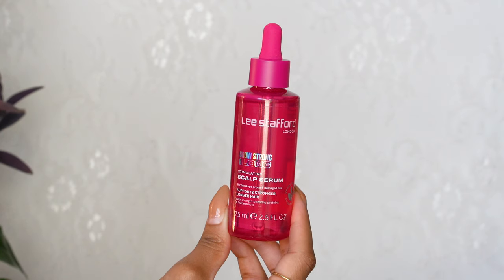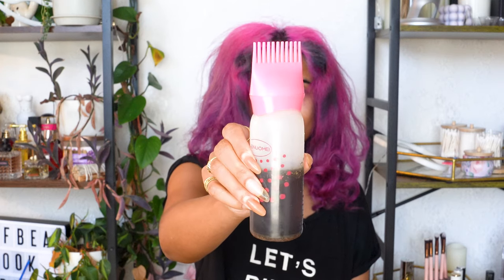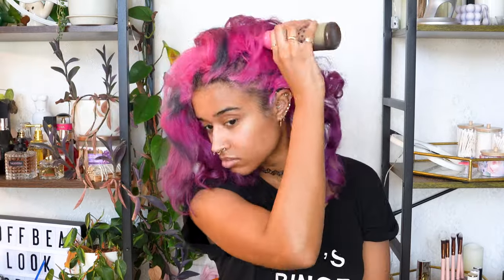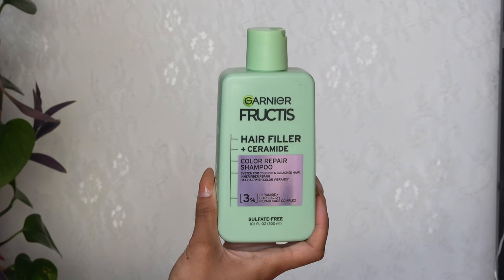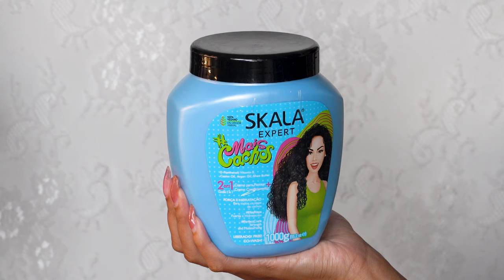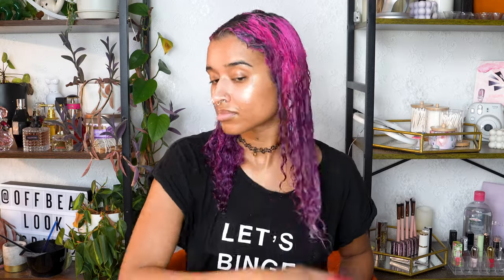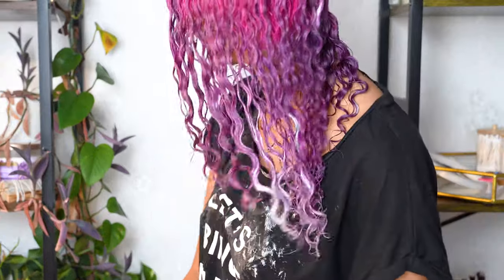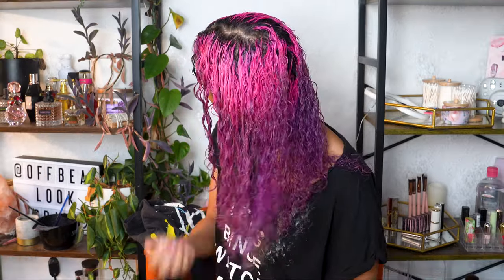Straight to Curly! Reverting My Hair To Curly Routine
Straight to Curly! Reverting My Hair To Curly Routine. Here's my full routine on how I revert my previously straightened hair back to my natural curly hair texture! I love to really focus on my scalp health, getting rid of any hair product build up, hydration, and restoring my natural curly texture.

•Lee Stafford Grow Strong & Long Stimulating Scalp Serum
•Garnier scalp massage brush
•Garnier Hair Filler + Ceramide Color Repair Shampoo
•Skala 2 in 1 Cream Conditioner